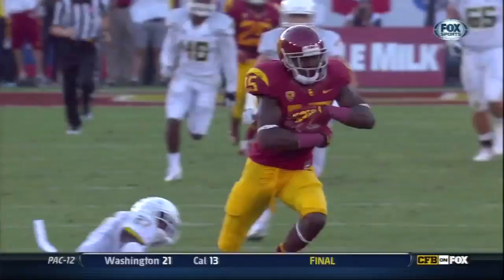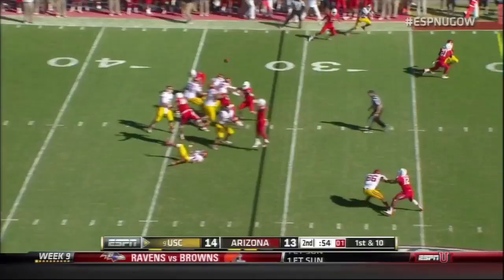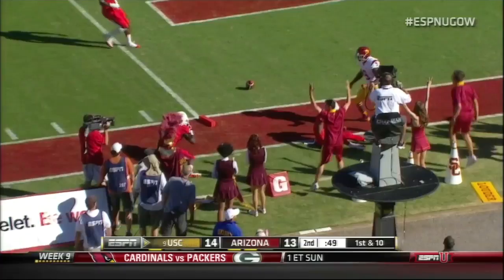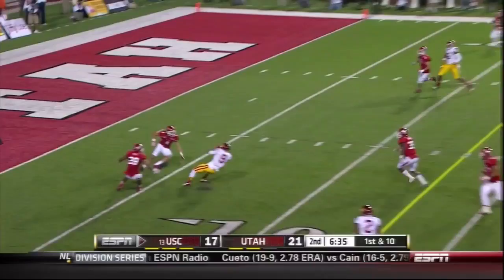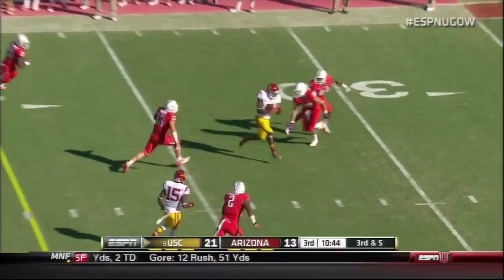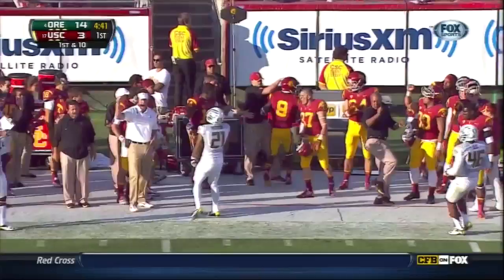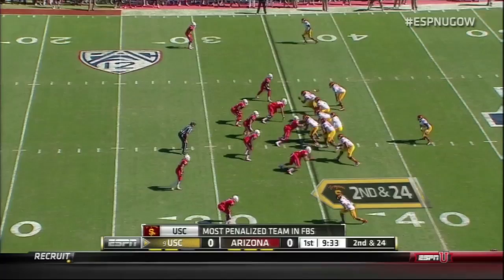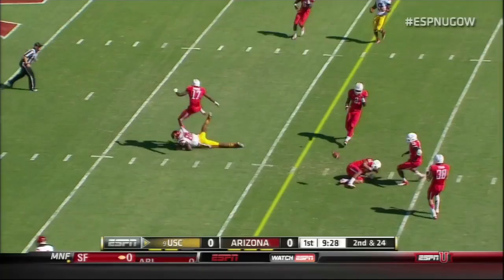Matt Barkley - 2013 NFL Draft Profile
Highlights breaking down the strengths and weaknesses of USC quarterback Matt Barkley.

Highlights:
ESPN and FOX

Player analysis:
ESPN Scouts Inc. and NFL.com